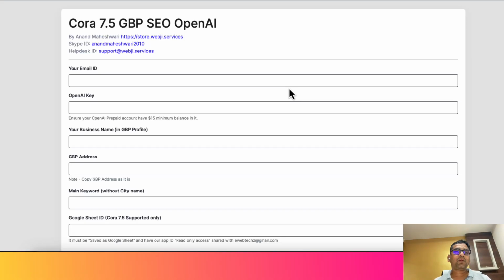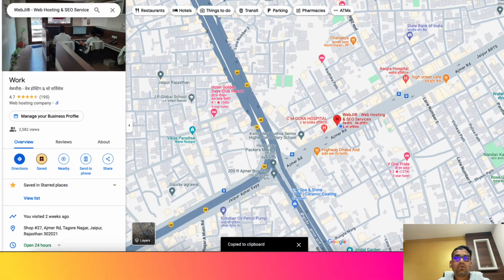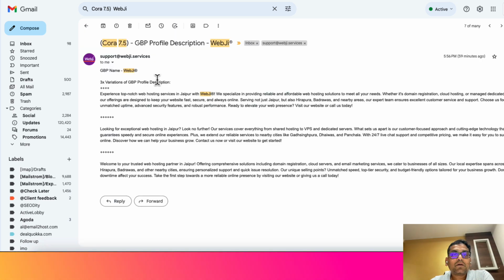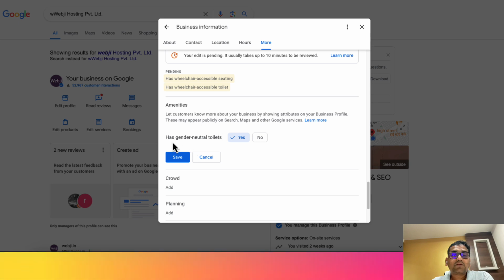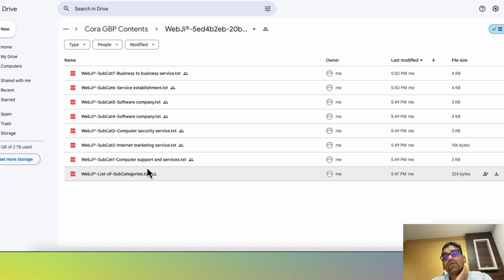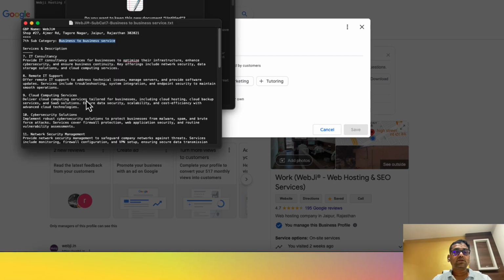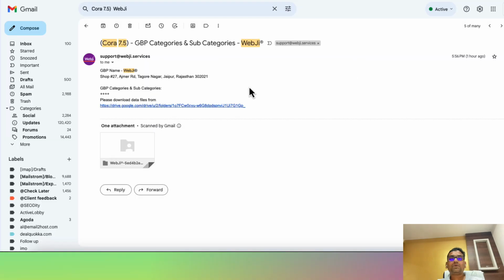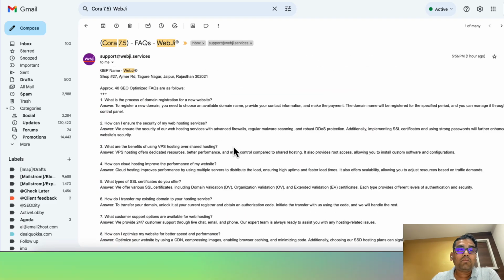Cora 7.5 based GBP Onpage SEO Toolkit